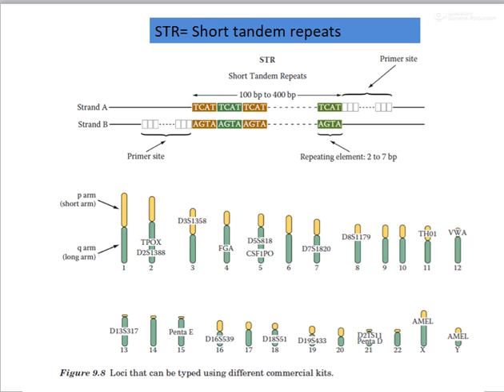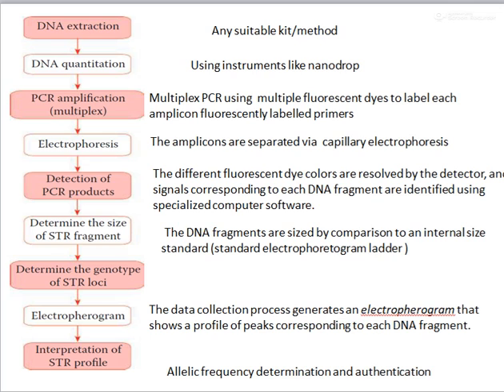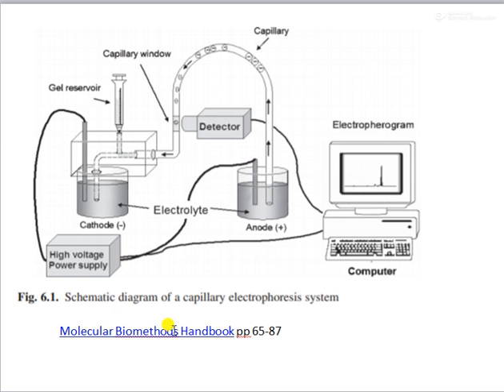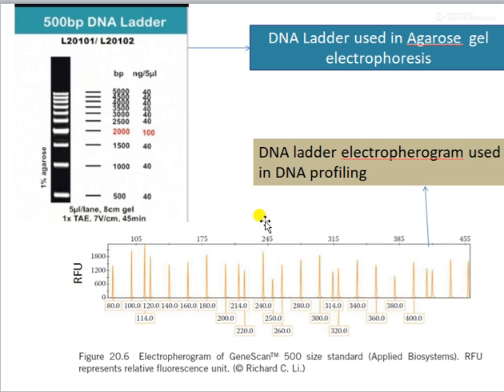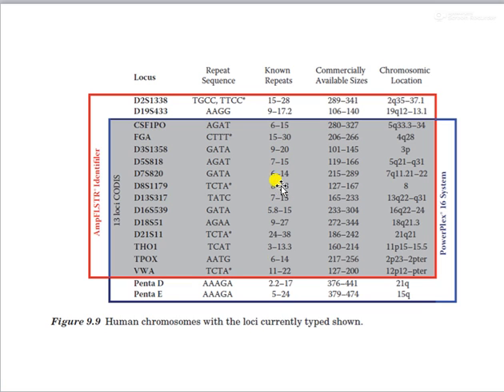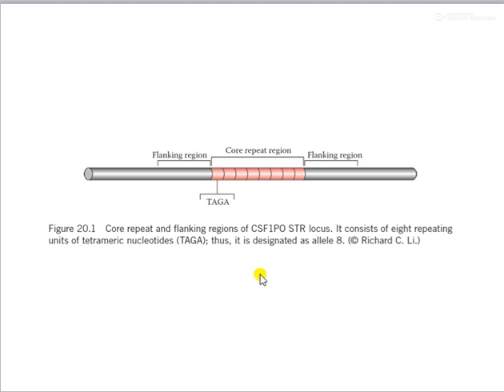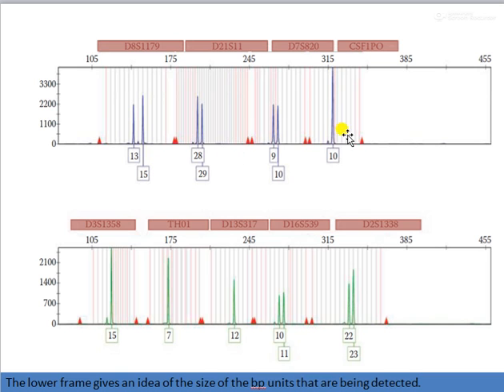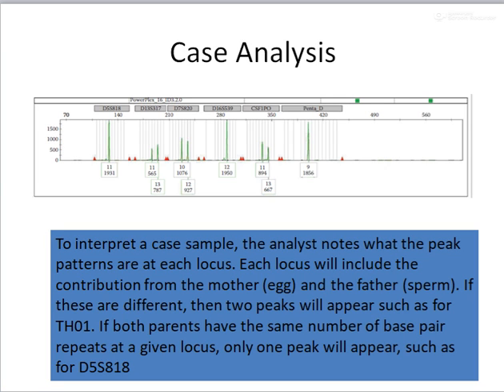DNA profiling part 2